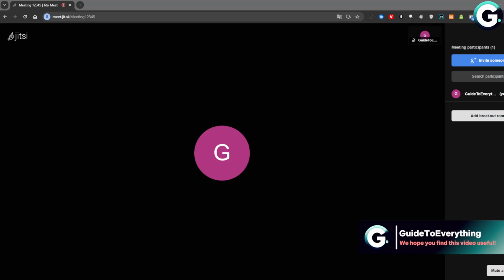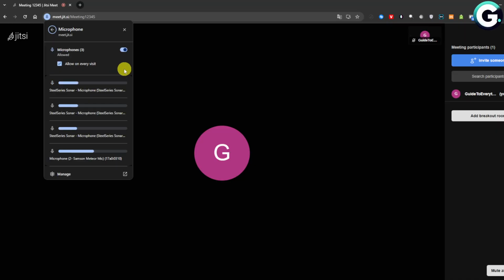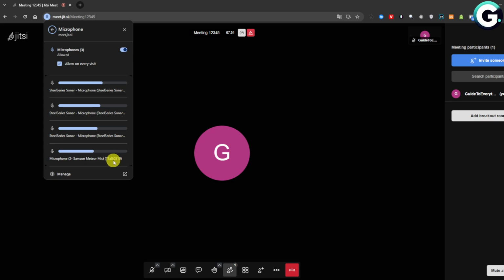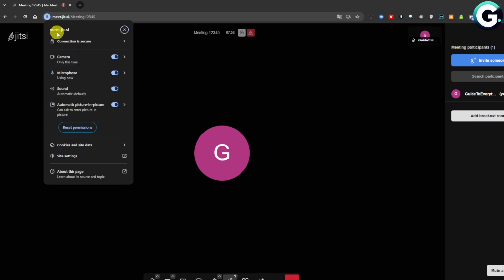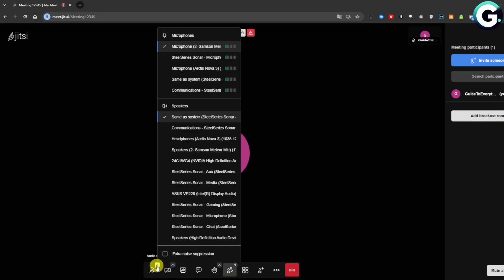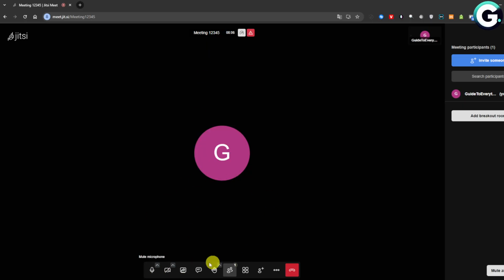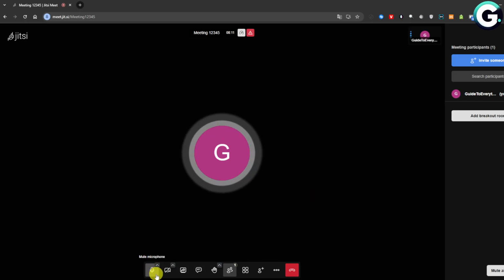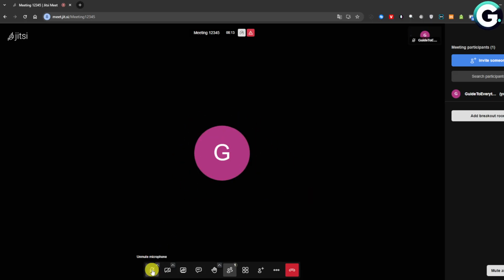How To FIX Microphone Not Working In Jitsi Meet (EASY) 2026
This tutorial shows how to FIX the microphone issues in Jitsi Meet, guiding you through common troubleshooting steps and settings adjustments.
You'll learn how to ensure your microphone is properly set up and recognized by Jitsi Meet.
By following these steps, you'll be able to communicate seamlessly in your Jitsi Meet meetings without audio issues.